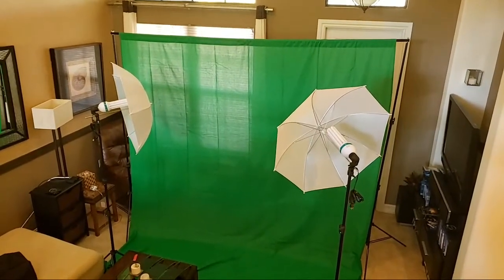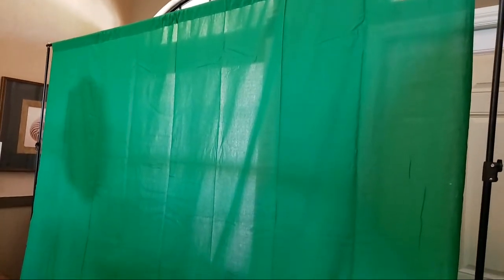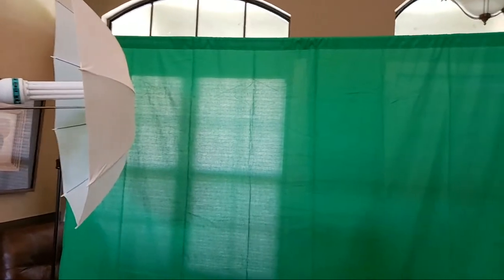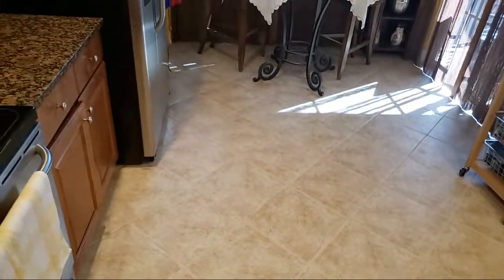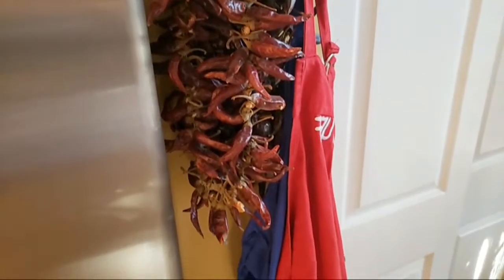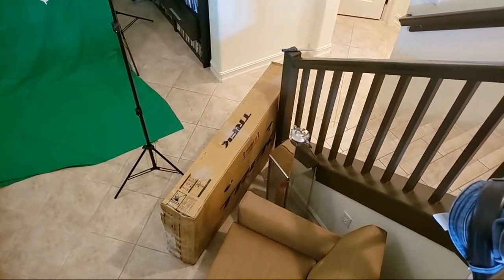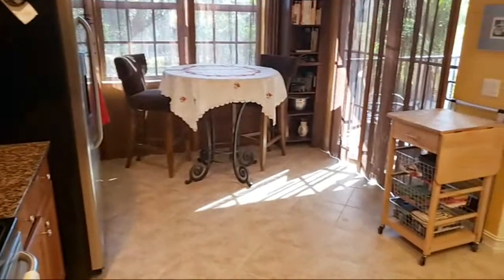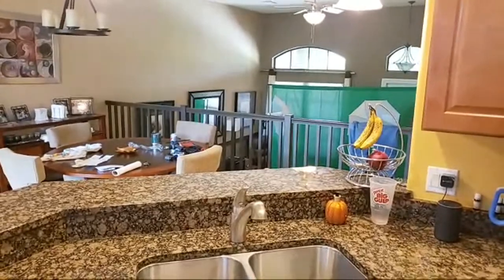Let The Show(s) Begin!